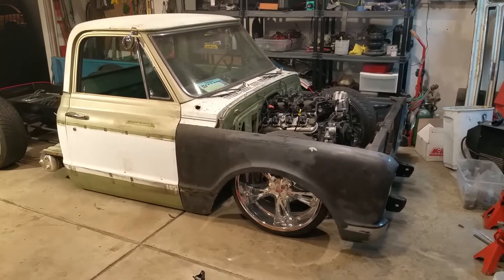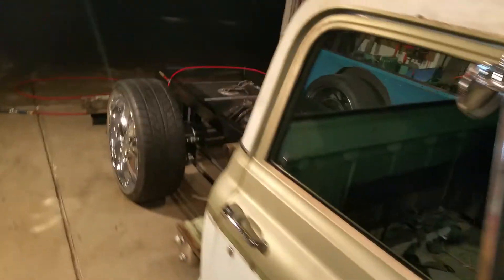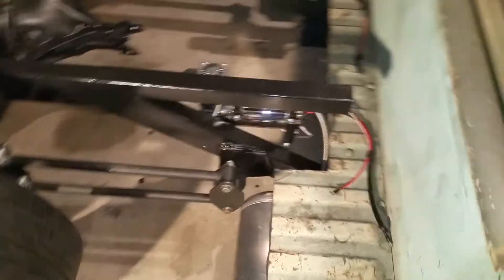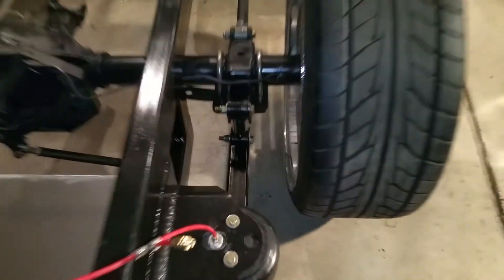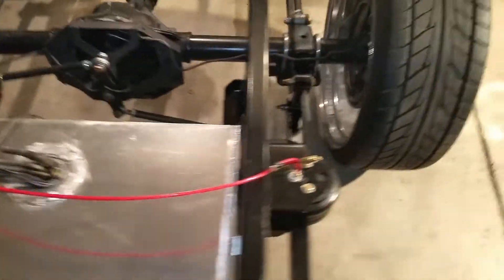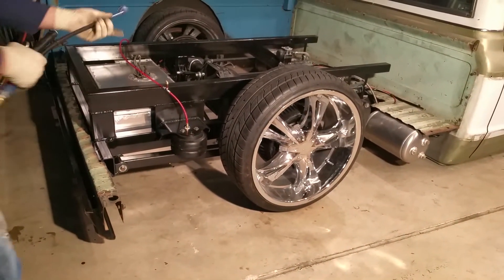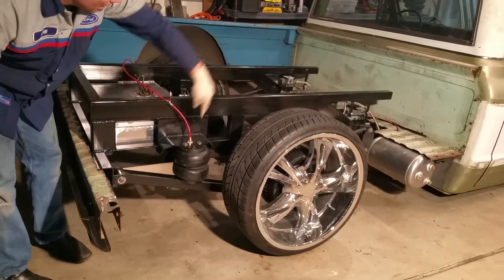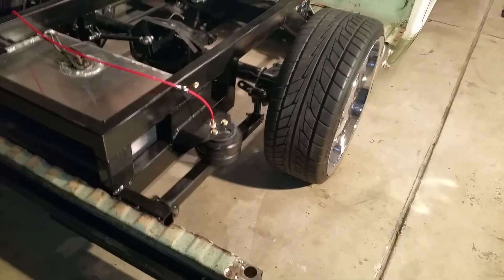How a 6 link works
Kp 4 link I made into a 6 link with watts link